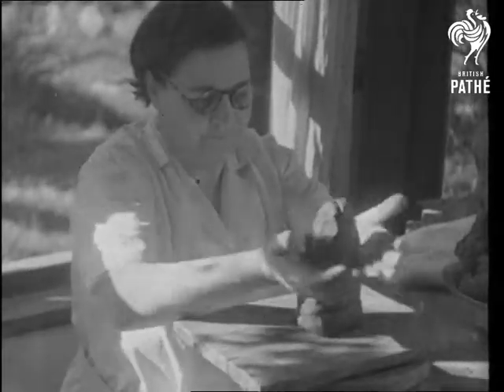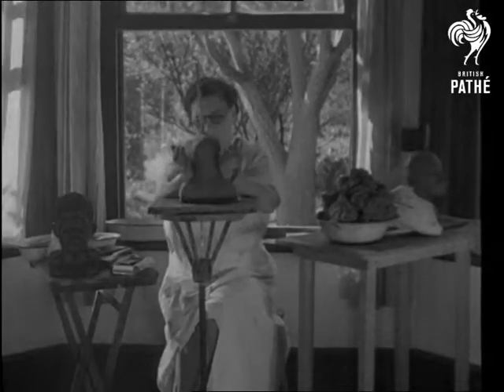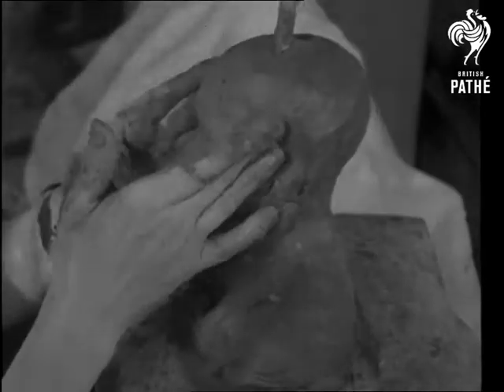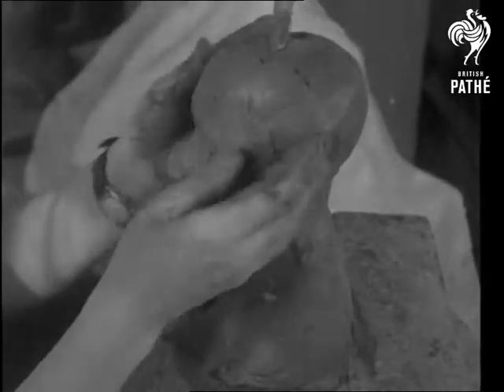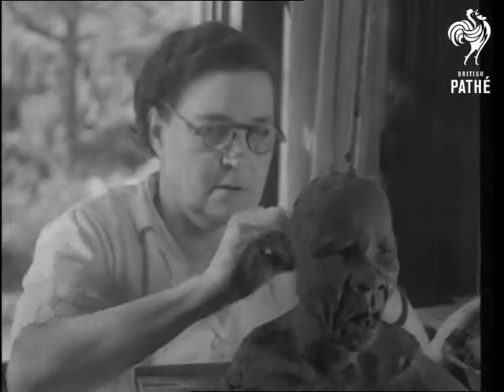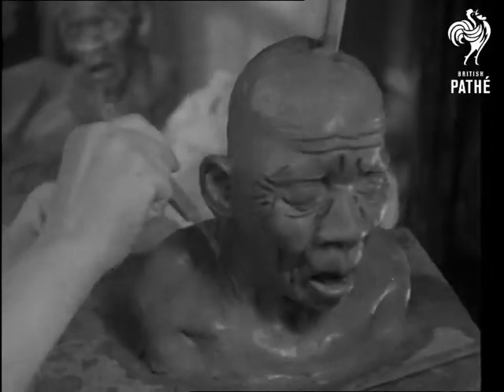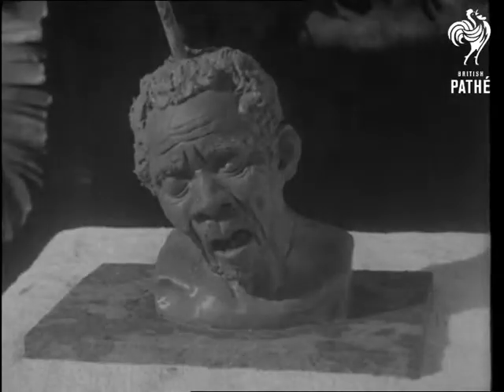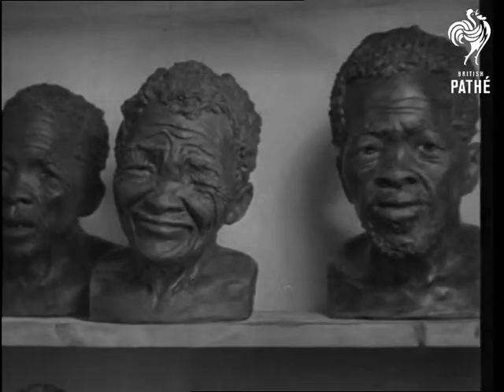Like Life ...And Life-Like! (1934)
Titles read: "Like Life ...and life-like! [sic]".

South Africa.

Various shots of Sister Voshter (sp?) working on a clay sculpture of a Bantu head.  She works quickly, with cigarette in hand, moulding the lump of clay into the likeness of an African tribesman.  The finished head is quite good, although it is an odd pose - the man seems to have a pole through his head (probably just the foundation for the clay) and looks quite distressed, with mouth open.

We then see several other finished sculptures, all of African men and women.
 FILM ID:1106.23